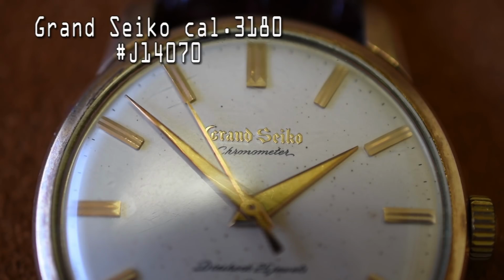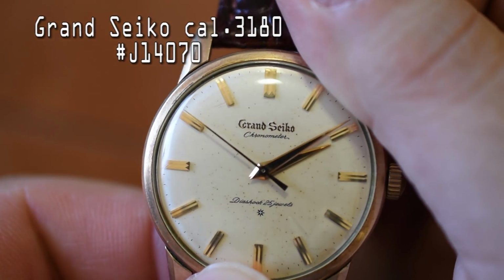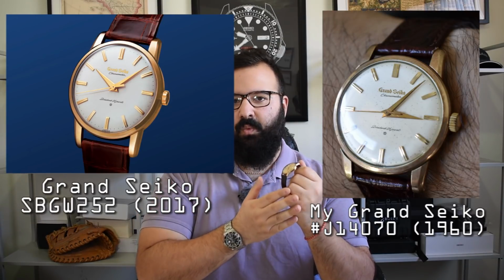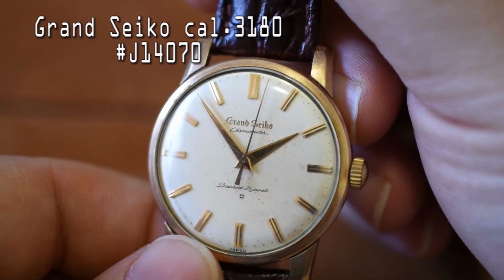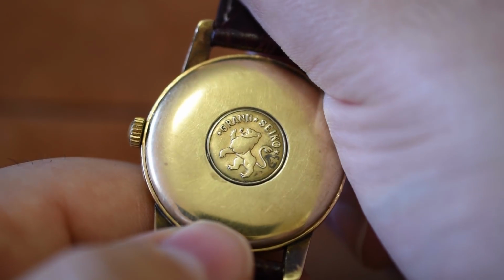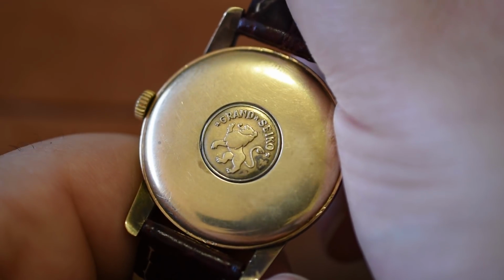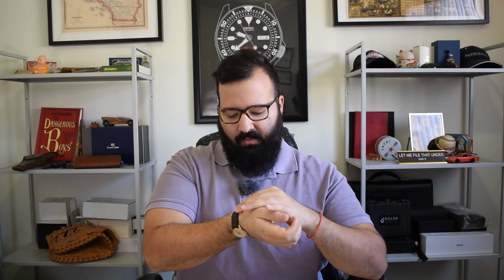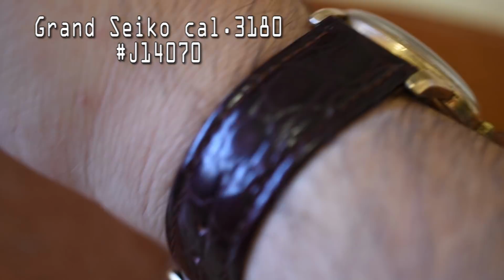The Rarest Seiko I Own: The First Grand Seiko Ever Made!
Honored to own a little piece of horological history!

Seiko SKX007
Seiko SARB065 Cocktail Time
Seiko SARB017 Alpinist
Seiko SBBN031 Tuna
Seiko SRP641 Baby Tuna